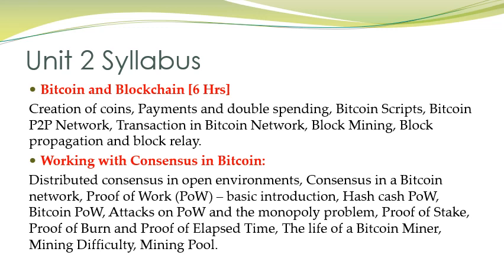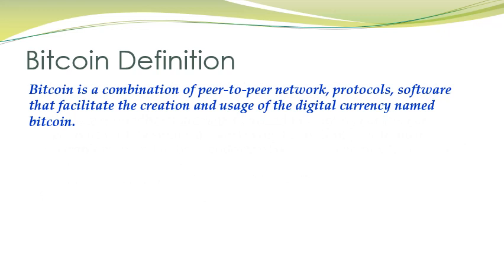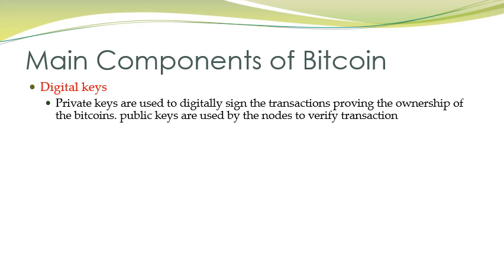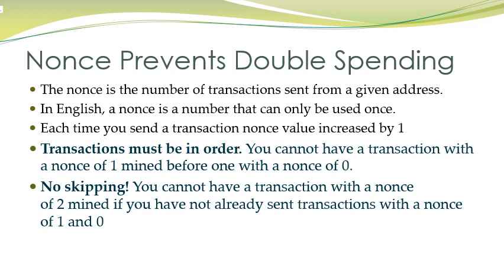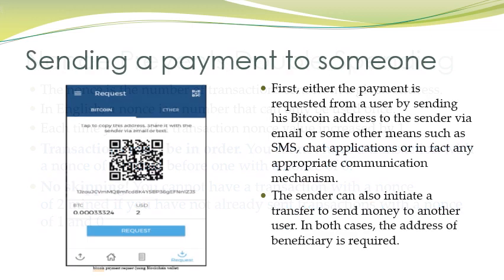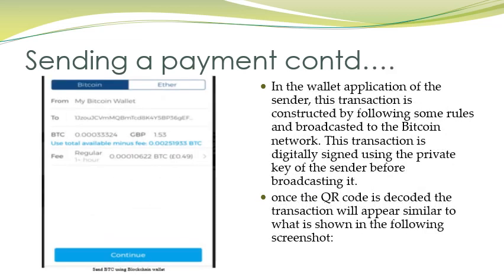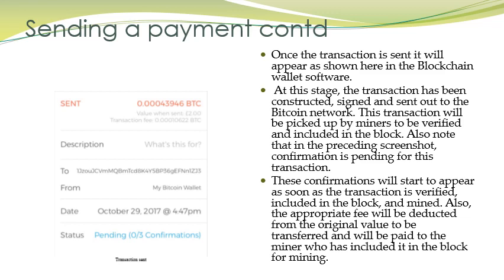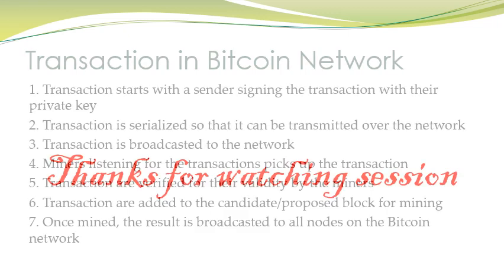Session 13: Bitcoin and Double Spending Problem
Bitcoin and Double Spending Problem